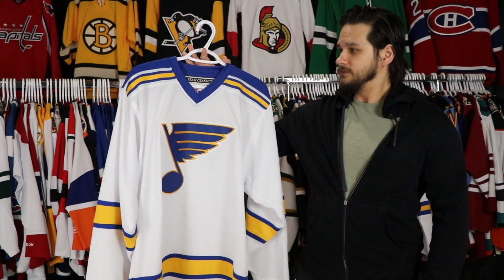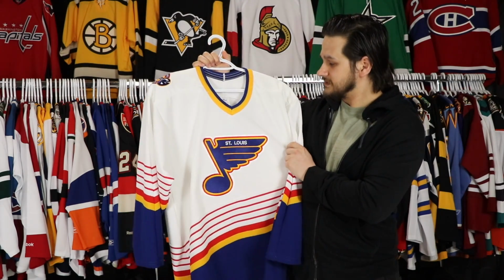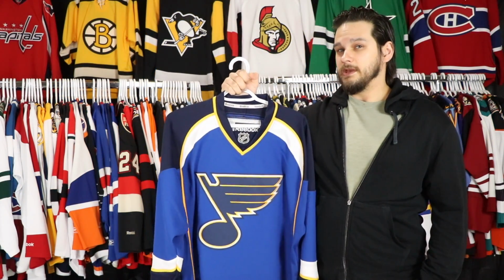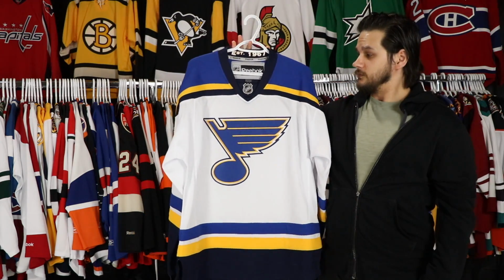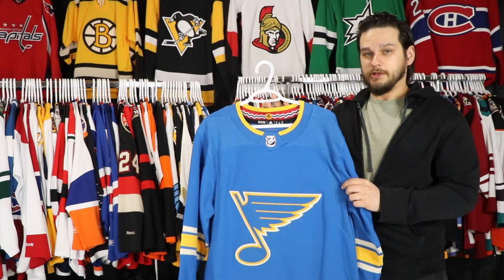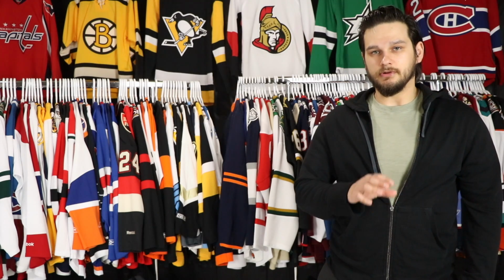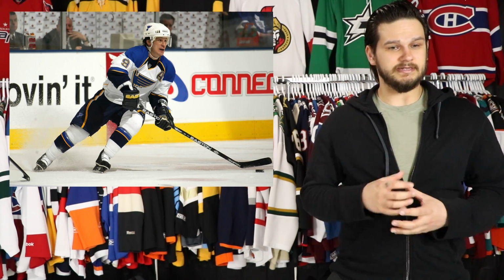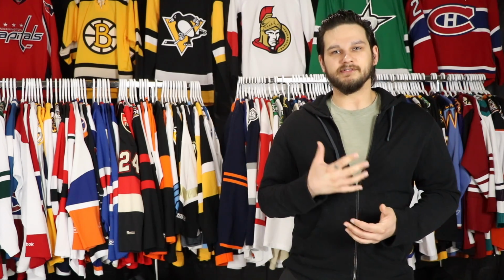Jersey Collection Episode 8: The St. Louis Blues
I have 10 St. Louis blues jerseys to share with you today!

Up Next The Pittsburgh Penguins